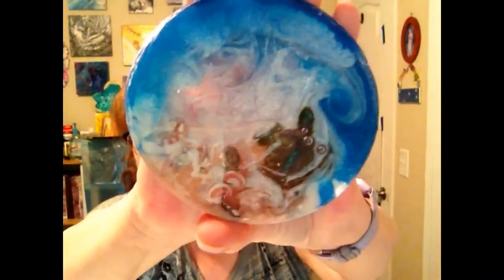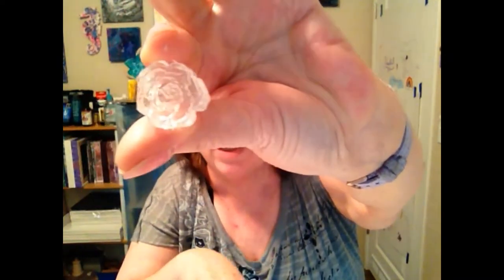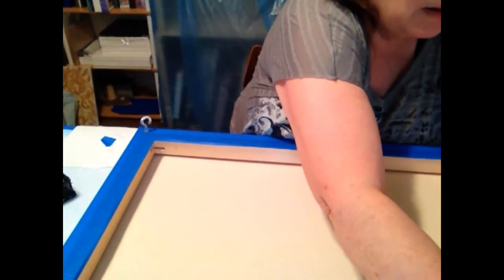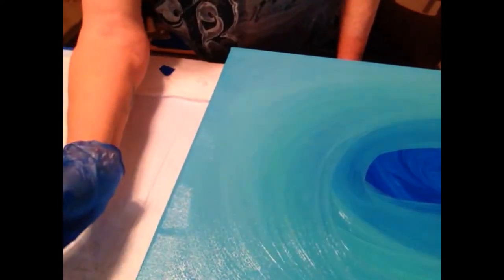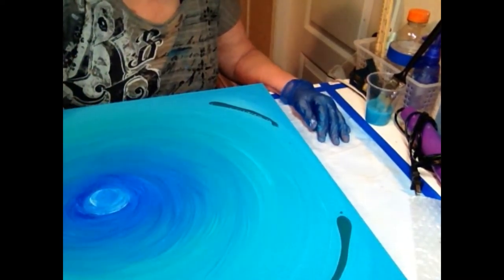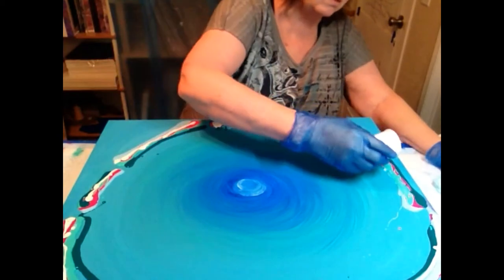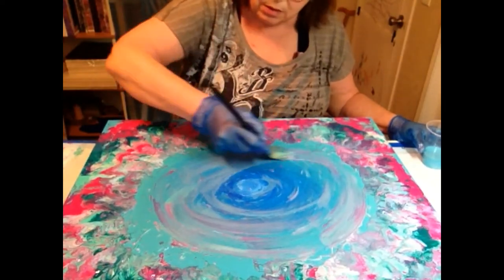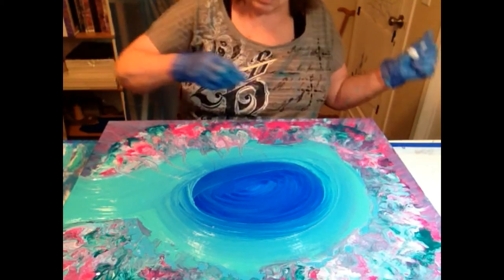#37- Resin Reveal and 20" x 24" Fantasy Dutch Pour! Part 1